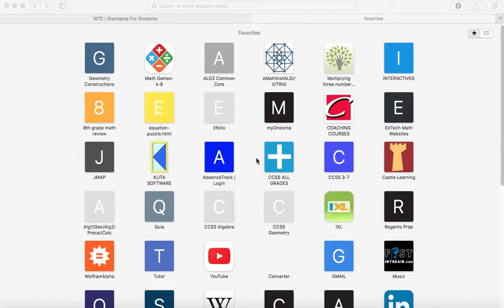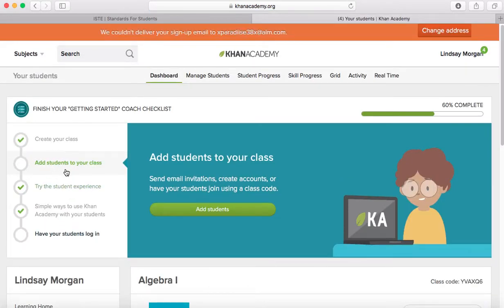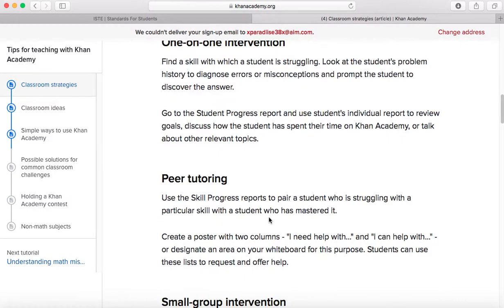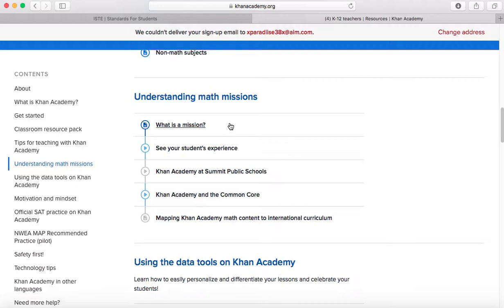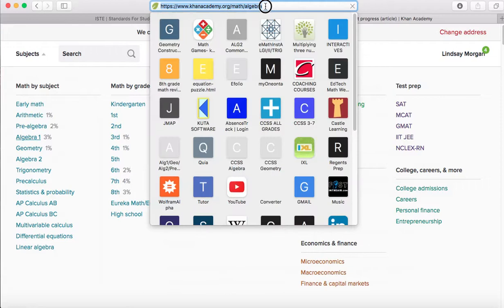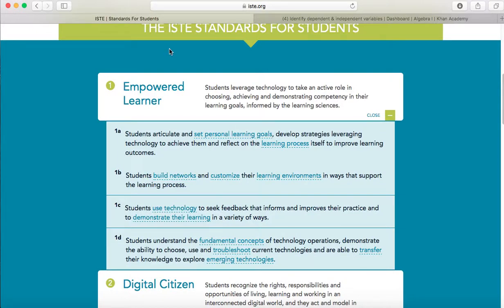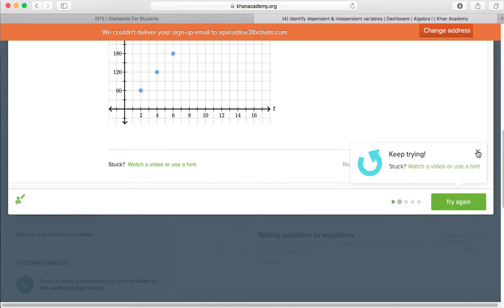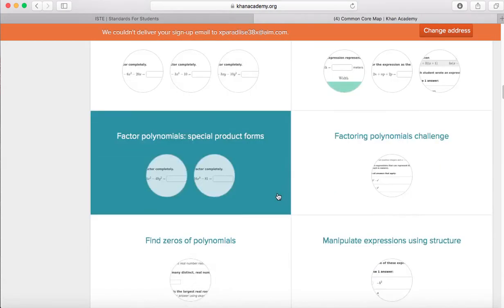EDUC 588 Khan Academy Video